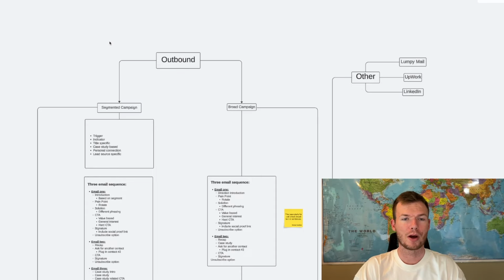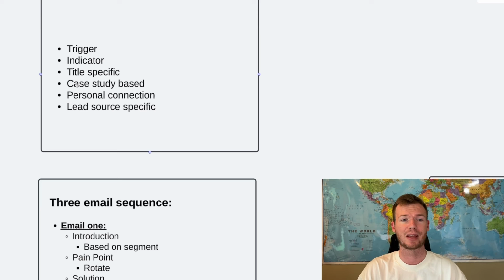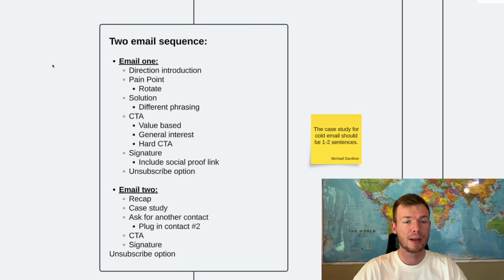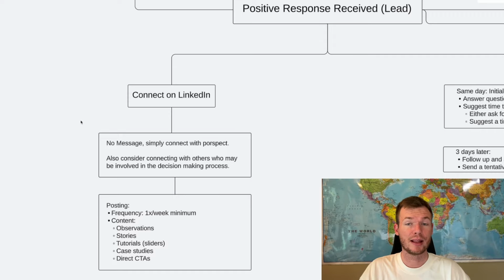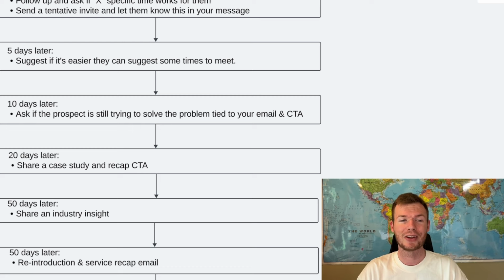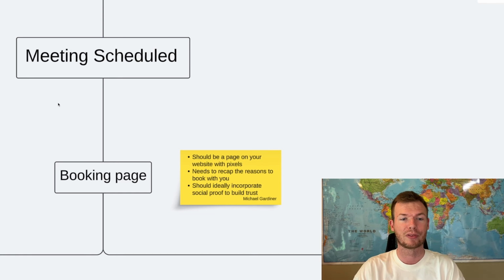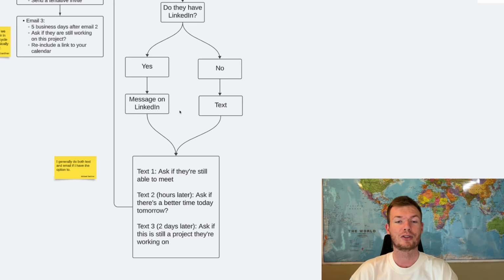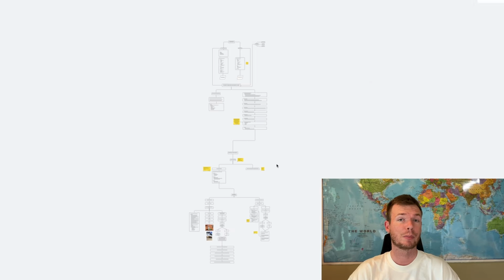$1,000,000 SMMA Outreach Strategy Full Breakdown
This SMMA Outreach Strategy made my agency $1,000,000+ in sales, and it can do the same for yours too. In this video I'll break down the entire process.

If you'd like 1:1 help growing your agency beyond my YouTube videos, you can book an introduction call

My team & I will help you create an offer that doesn't require crazy guarantees, build a machine that gets consistent qualified meetings, & set up the systems & processes necessary for crazy long client retention.

Time Stamps:

00:00 Intro
01:18 Outreach sequences
10:35 LinkedIn touchpoint
11:50 Appointment setting
16:10 Scheduling the meeting
16:43 Retargeting ads
17:00 Calendar form
18:00 Pre-meeting messages
19:00 No-show sequence
20:00 Proposal process
22:39 Final thoughts

My agency -- We help B2B businesses doing over $500k/year build cold email systems that bring in hundreds of qualified calls each year.